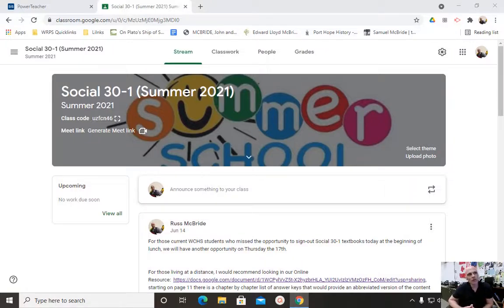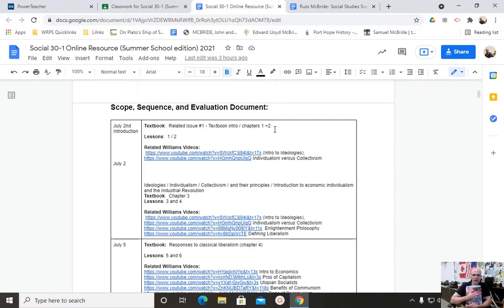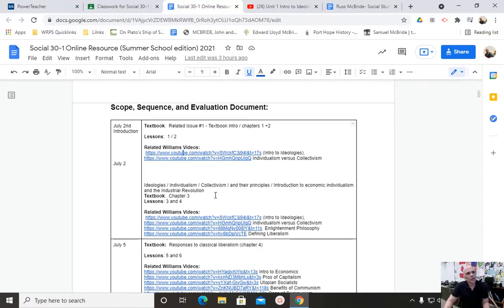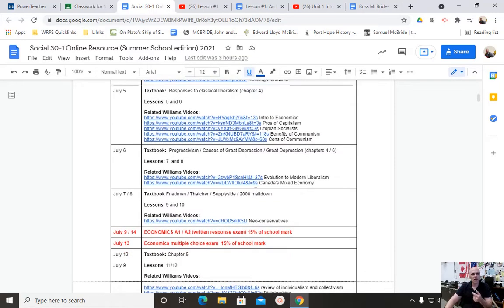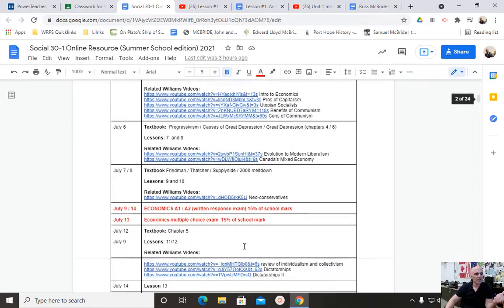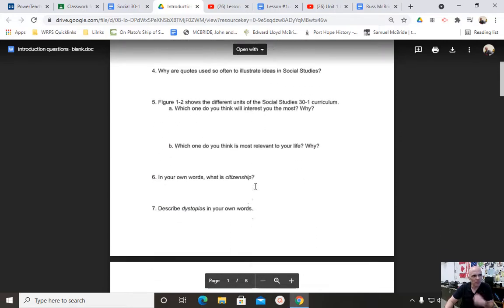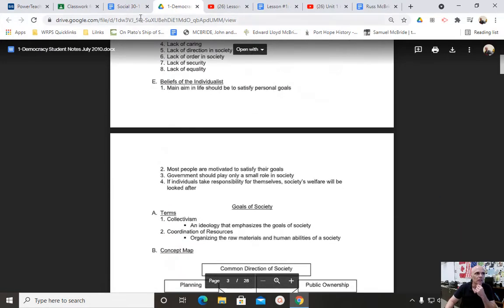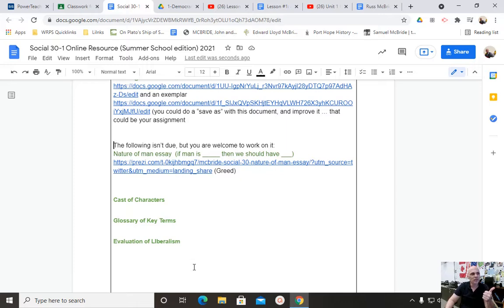a THIRTY minute introduction to SUMMER SCHOOL '21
This provides some additional insight into the scope and sequence, the daily vision, and our assessments.  Most importantly I hope that it also provides for your some comfort in knowing that you will be supported this summer.